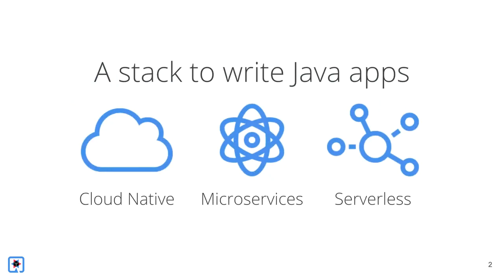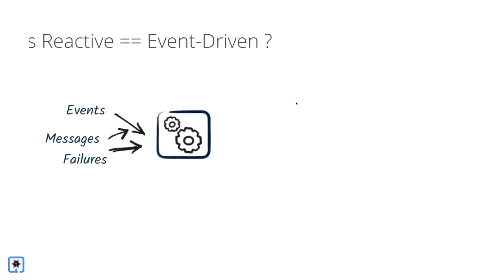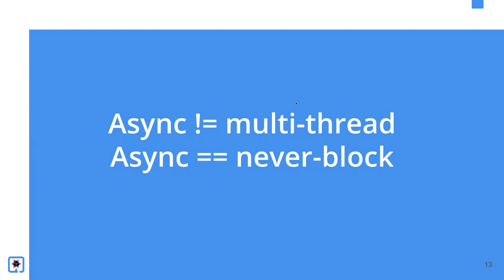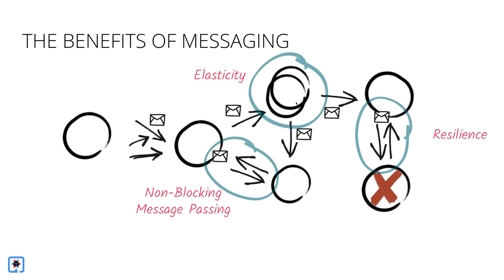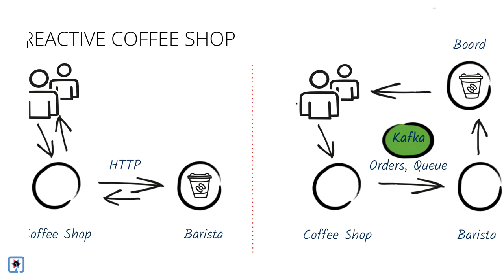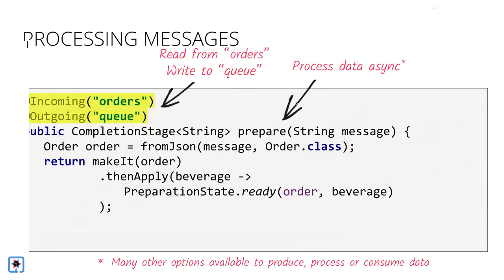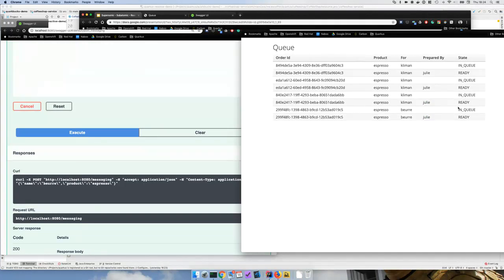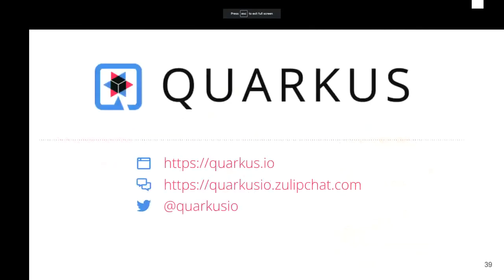Subatomic reactive systems with Quarkus | DevNation Tech Talk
Quarkus provides a supersonic development experience and a subatomic execution environment thanks to its integration with GraalVM. But, that's not all. Quarkus also unifies the imperative and reactive paradigm. Let's talk about this. This discussion is about the reactive side of Quarkus and how you can use it to implement reactive and data streaming applications. From WebSockets to Kafka integration and reactive streams, you will learn how to build a reactive system with Quarkus.